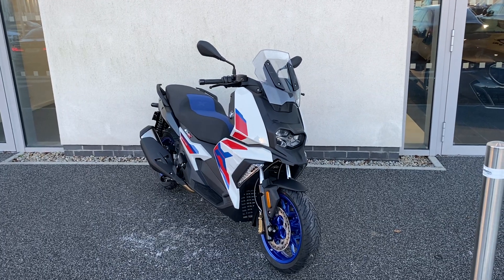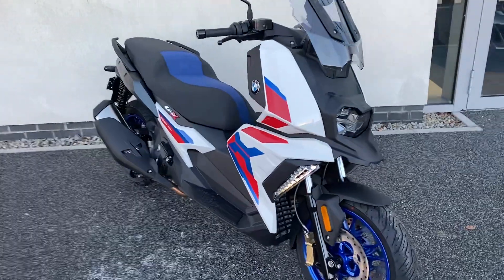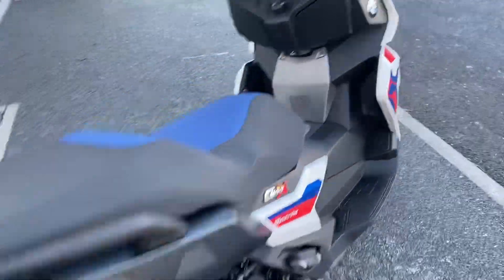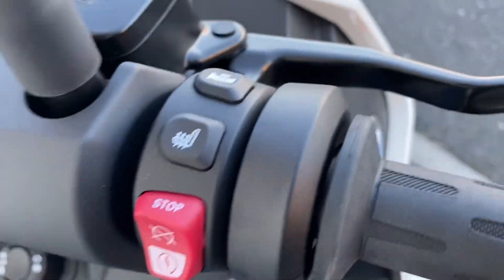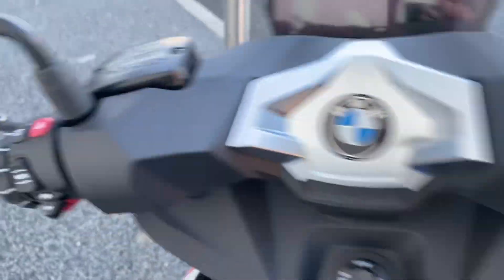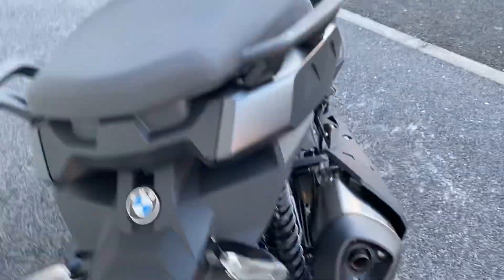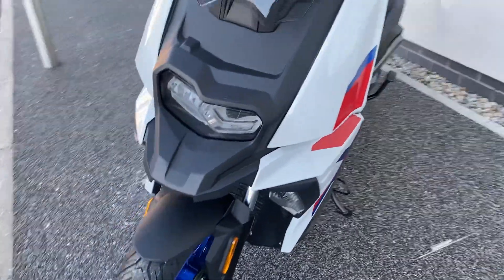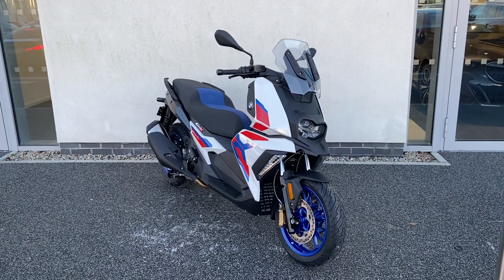C400 X Sport